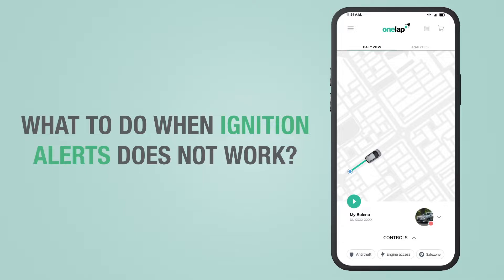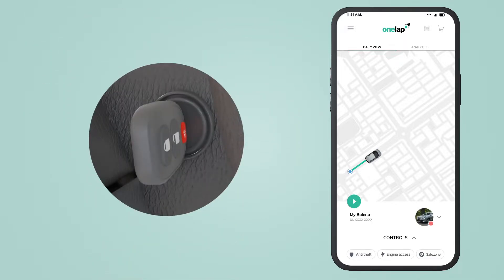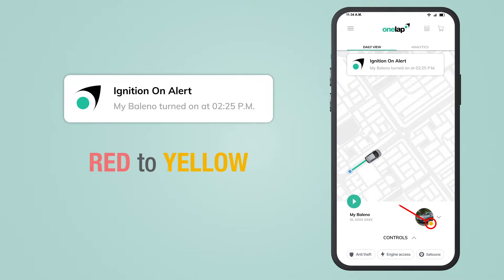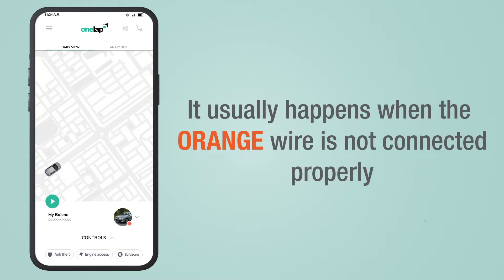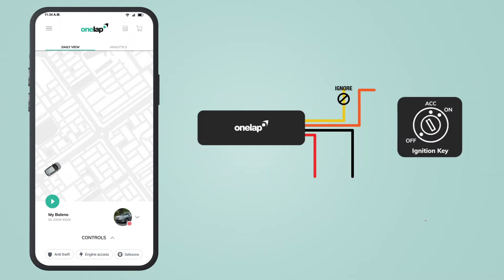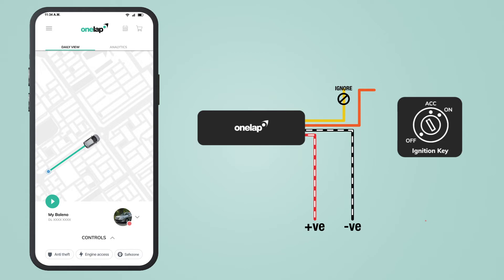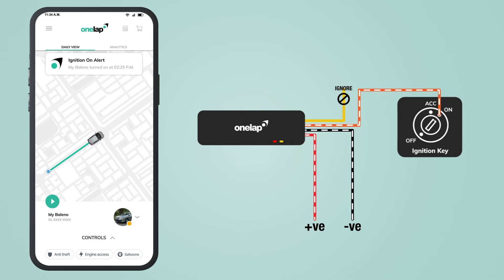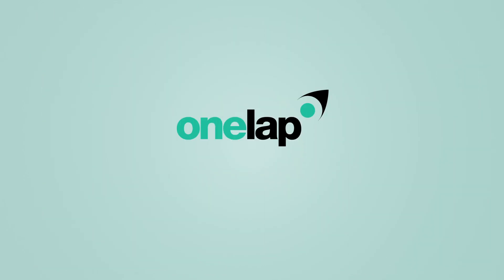#7 What to do when Ignition Alerts does not work in Micro and Micro Plus?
In this video we will learn what to do when Ignition Alerts does not work.